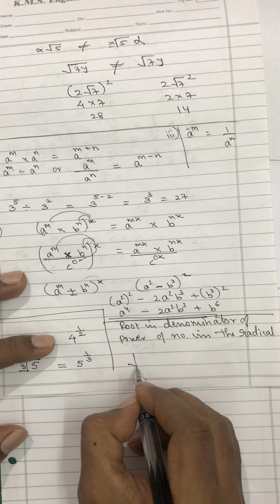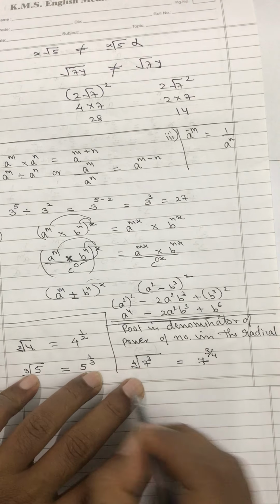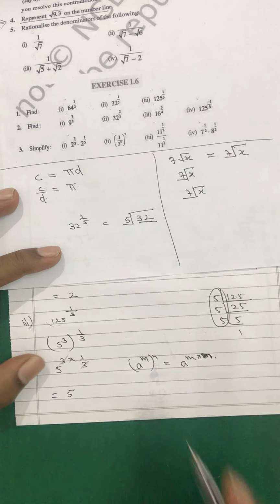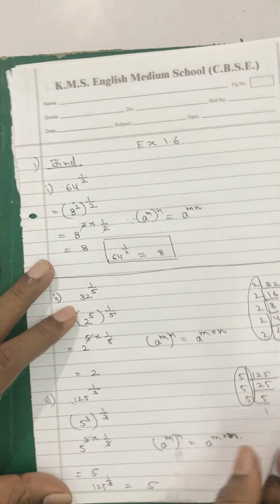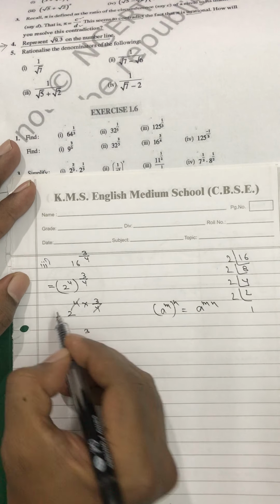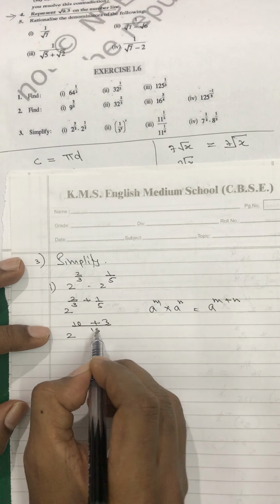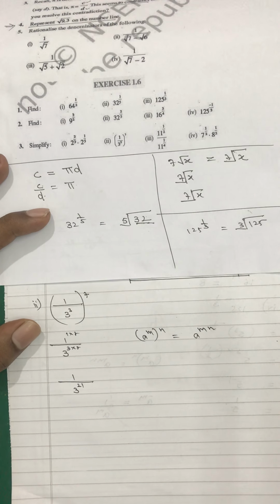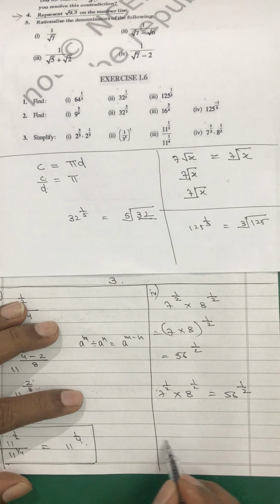Number Systems Ex 1 6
NCERT IX  Ch 1 Number Systems